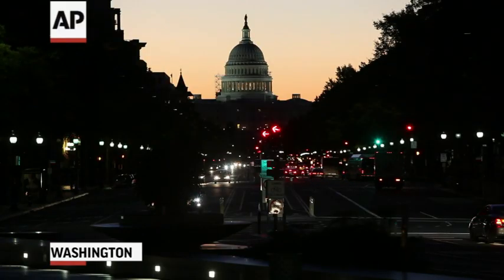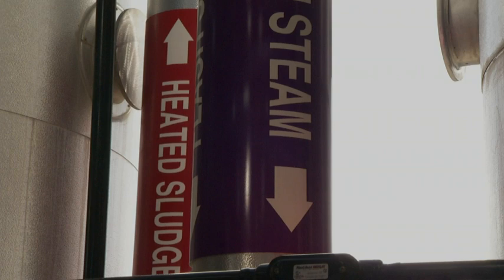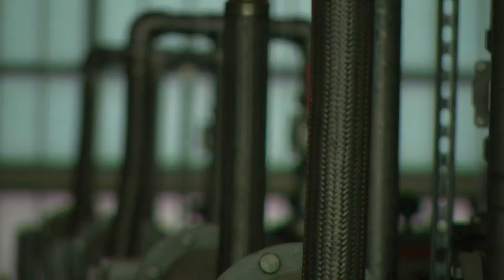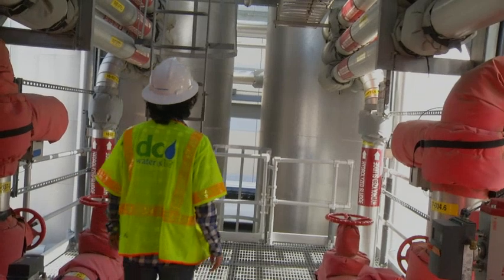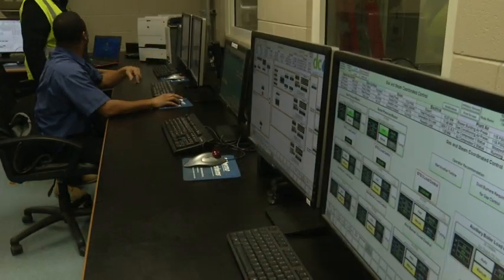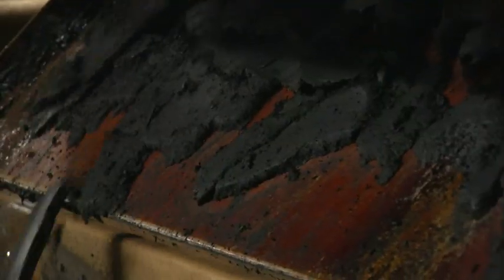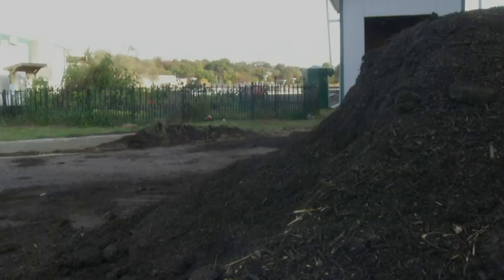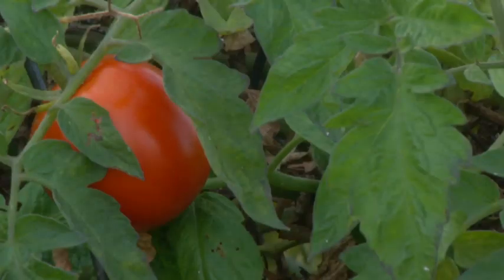DC Turning Human Waste into Electricity, Soil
Washington, DC's water utility recently installed a system that is turning the city's sewage into electricity. The set-up is the largest of its kind, and is attracting attention from cities around the country. (Nov. 4)